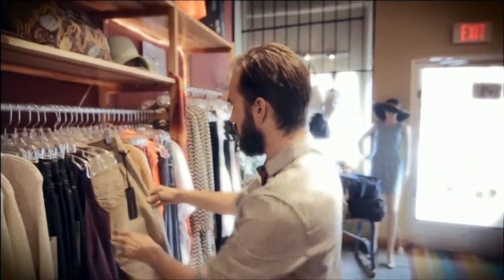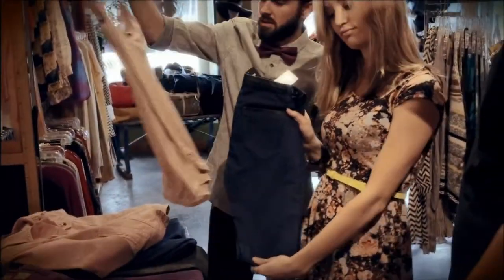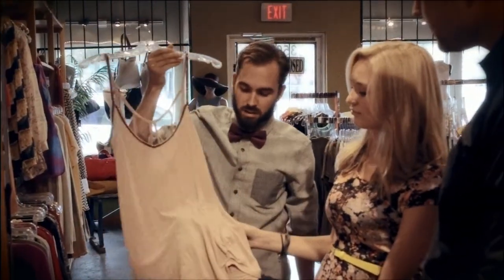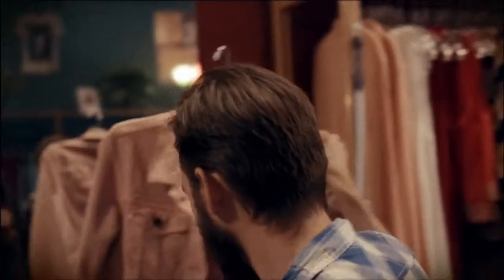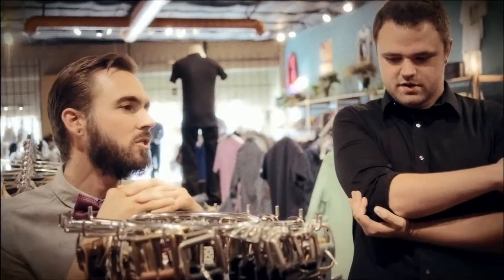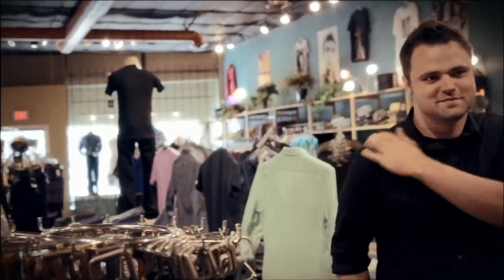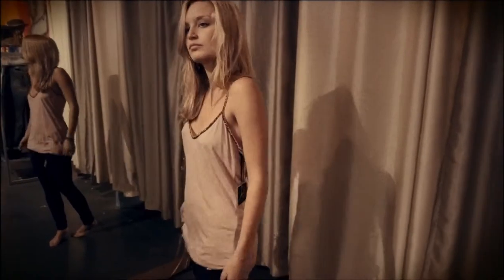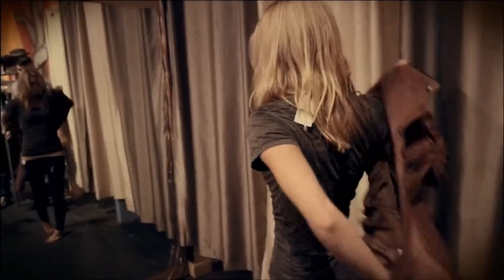Preproduction Camaro Photo Shoot with Zach Sutton Photogra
Model - Marie Paoli
Photography - Zach Sutton
Retouch -Zach Sutton
Styling - Solve Maxwell of Toad Road
Make Up - Kata Baron of Pretty Committee
Hair - Dani Ann
Car - Curtis Jingle
Video - Allen Hrynick and Jesse Heidenfeld of H/H Films